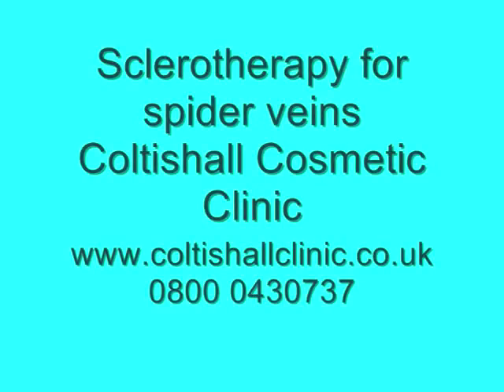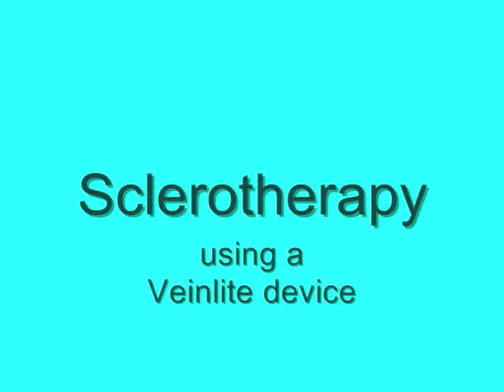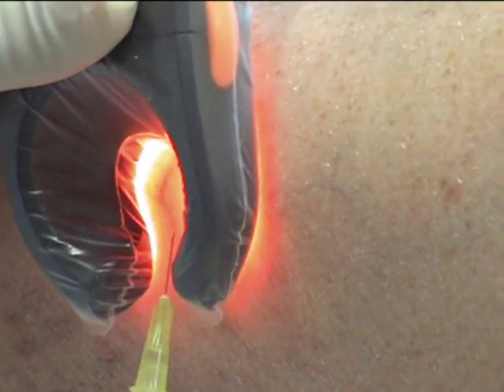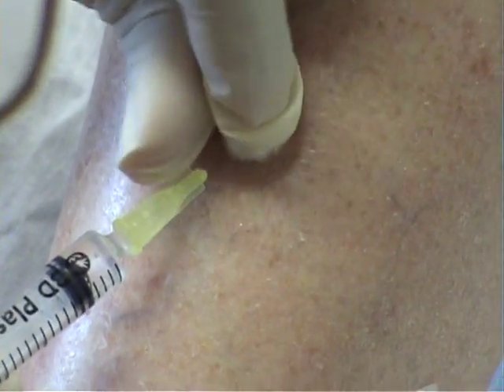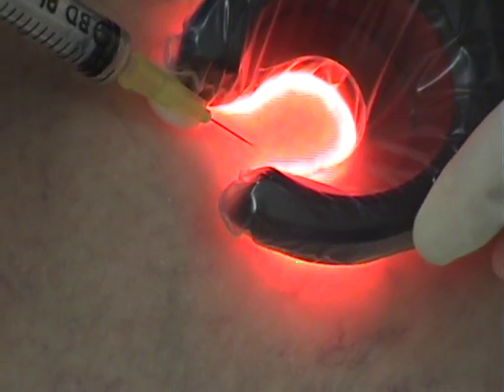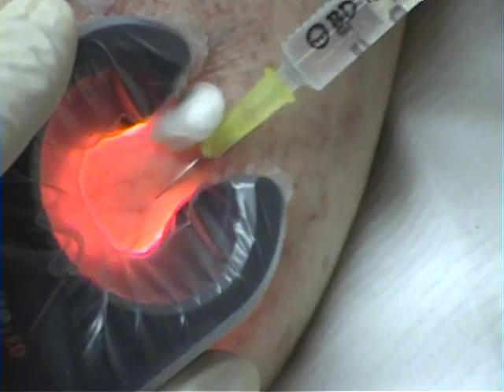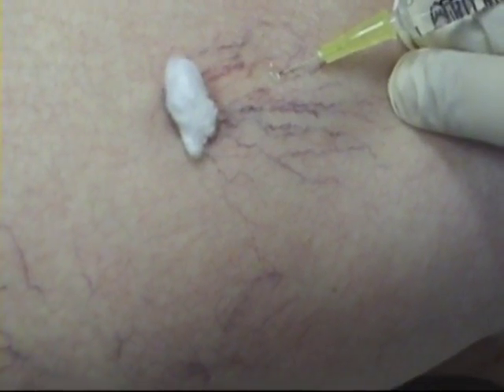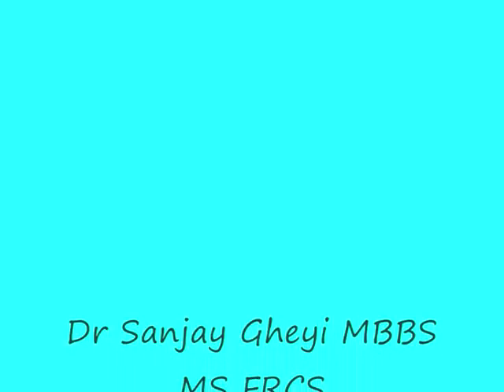Sclerotherapy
Sclerotherapy and microsclerotherapy for leg veins.
Dr Sanjay Gheyi MBBS MS FRCS
Coltishall Cosmetic Clinic
Norwich, UK